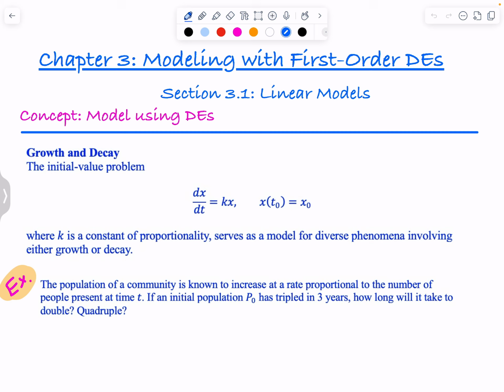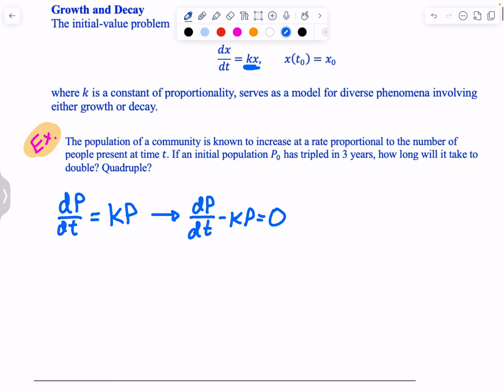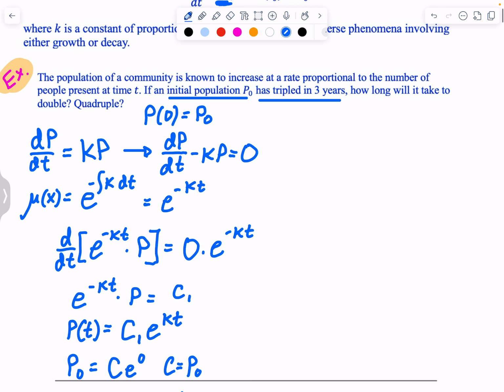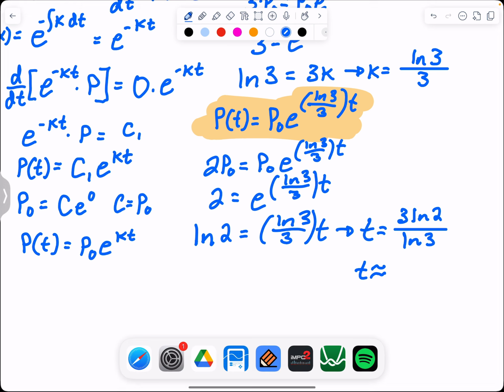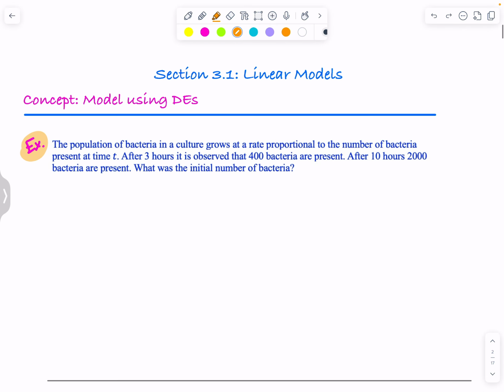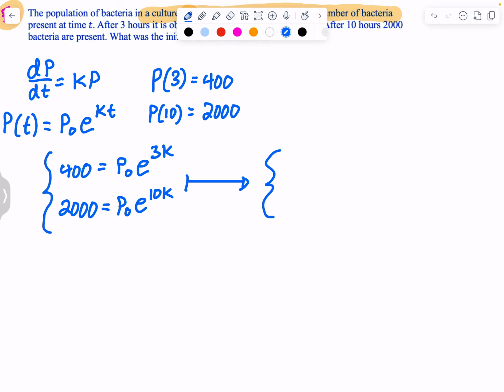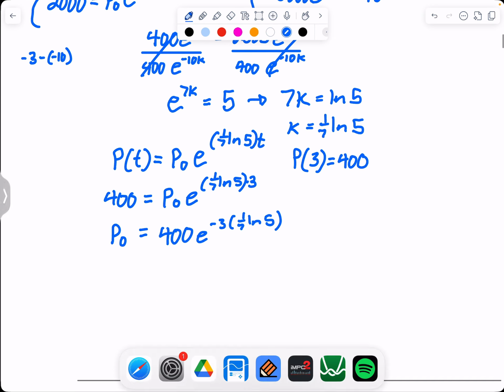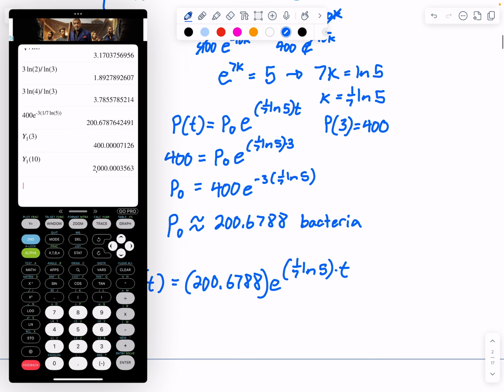Differential Equations - Linear Models - 3.1.1